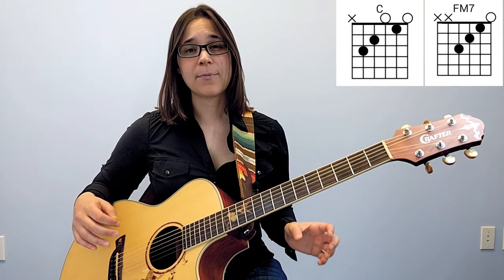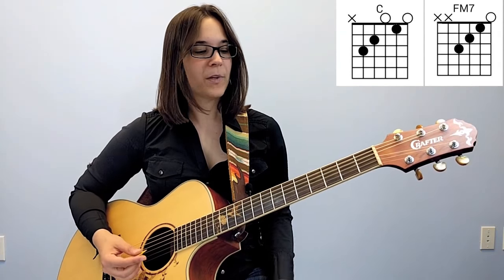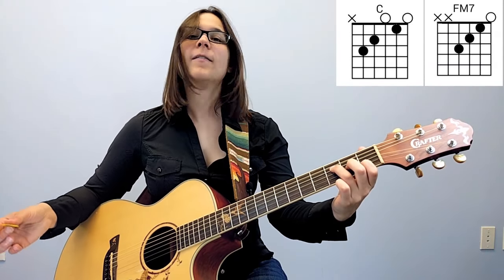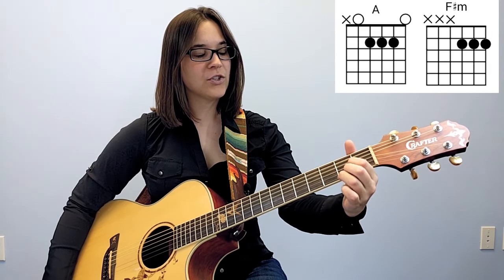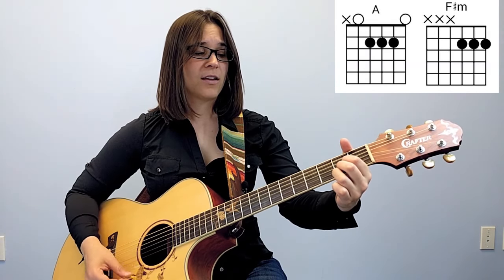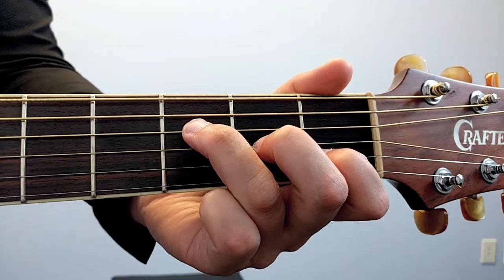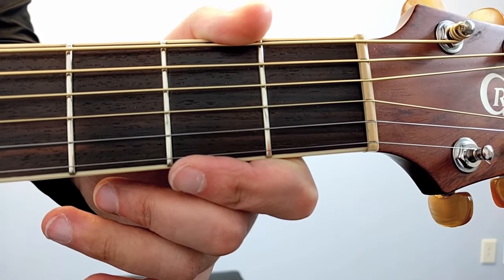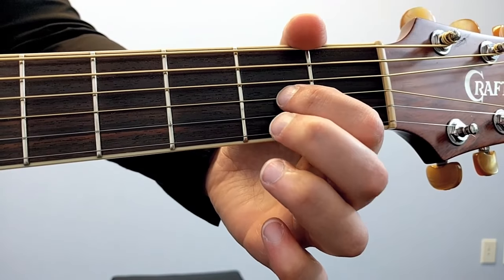The Easy F major Chord and Easy F# Minor Chord for Guitar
Easy F Major and Easy F#m Guitar Chords - ✅ Check out Lauren's beginner guitar system

Easy substitutes for the F and F#m guitar chords the require no bar.  If you are looking for an easier ways to play barre chords, then look no further. I'm to show you easier version for the F chord and the F#m chord without a bar.  Learn how to play the easy version of these two chords so that you can learn even more songs to play along with until you are ready for more difficult barre chords.

Lauren :)